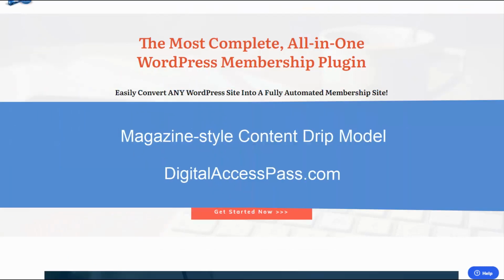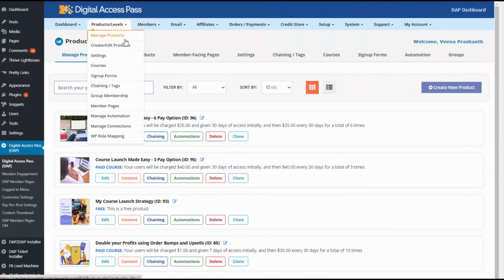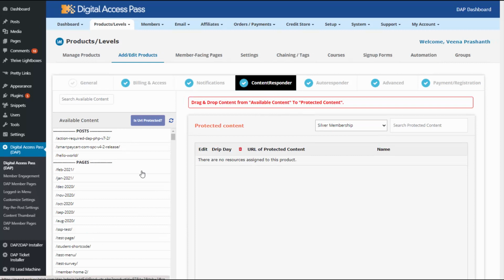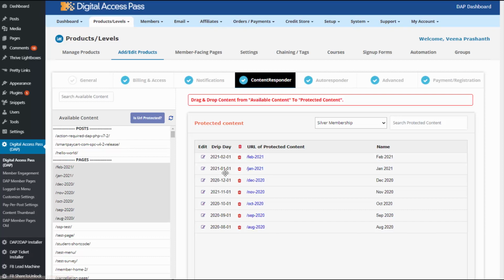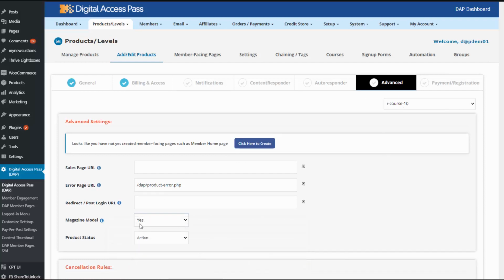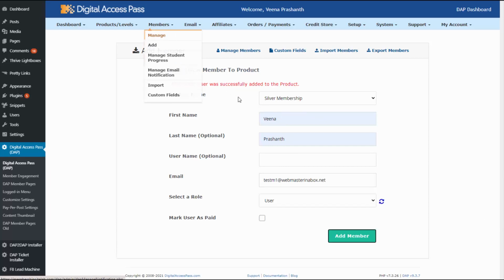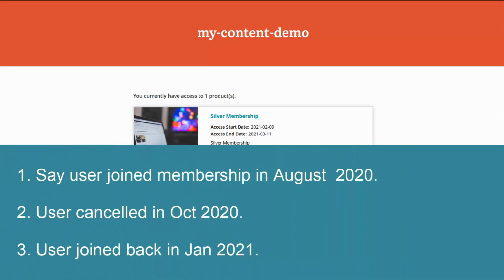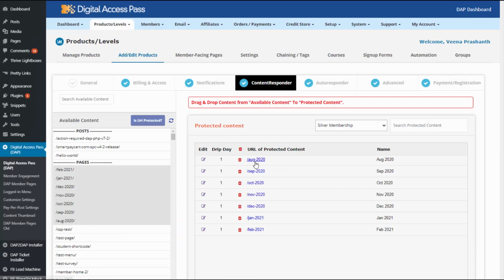Magazine Style Content Drip Model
DAP is the only membership plugin that supports a magazine-style content drip model where you can allow "returning" members access to previously paid-for-content while preventing access to the months they skipped.
For e.g.,
1. Say a user joined in Aug 2020
2. Cancelled in Oct 2020
3. Joined back in Jan 2021.

If you enable magazine model, this user can access:
-- Aug/Sept/Oct 2020 content
-- Jan/Feb 2021 content

But cannot access Nov/Dec 2020 content.
Watch video to see how you can easily implement this in DAP!